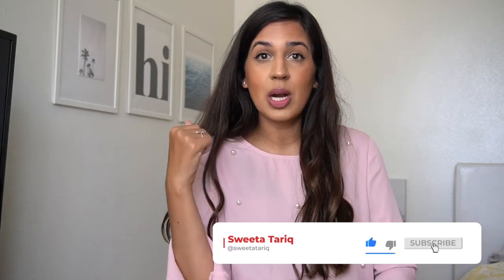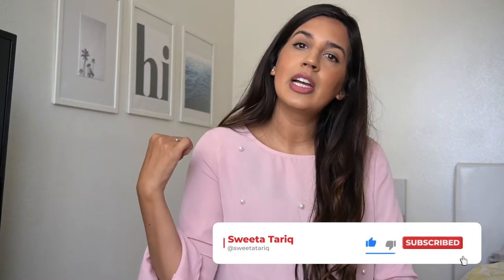How to get your baby to take the Pacifier with one easy trick!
In this video, I will teach you ONE simple trick to get your baby to take the pacifier and be able to soothe easier.

All content and information in this video is for informational and educational purposes only. It does not constitute medical, psychological or health advice of any kind. Also, I do not warrant that the information presented here in this video is free of any errors or omissions. I am not providing medical, health care, nutrition therapy or coaching services to diagnose, treat, prevent or cure any kind of physical ailment, mental or medical condition.

Even though I strive to provide accurate general information, the information presented here in this video is not a substitute for any kind of professional advice, and you should not rely solely on this information. Always consult a professional (primary care doctor or specialist) in the medical and health area for your particular needs and circumstances prior to making any medical or health related decisions. For your health related questions, please seek the advice of a licensed physician or any other qualified health care provider immediately.

I am a Registered Nurse in the LA area for over 5+ years.